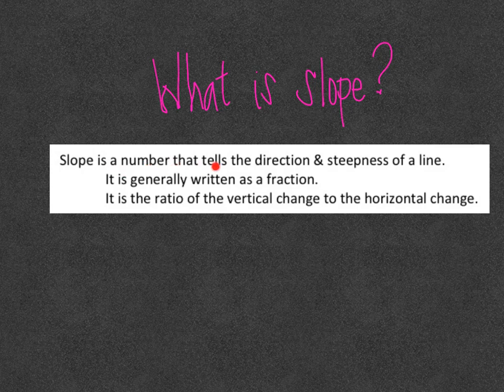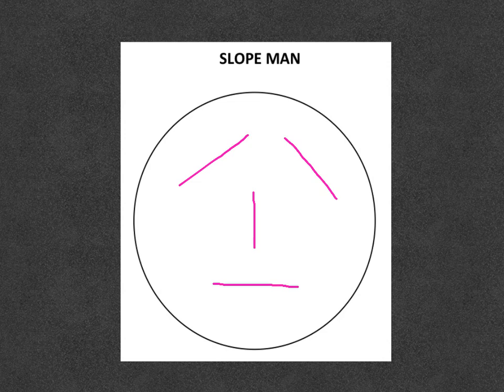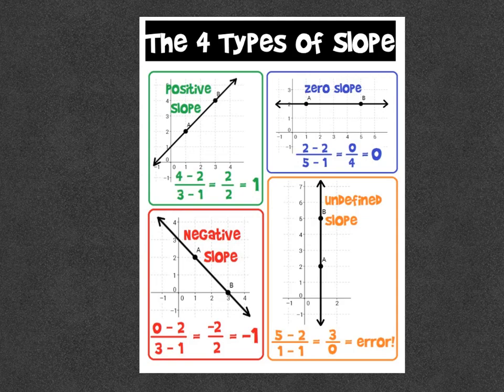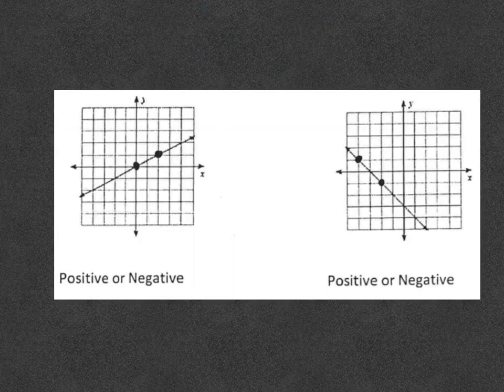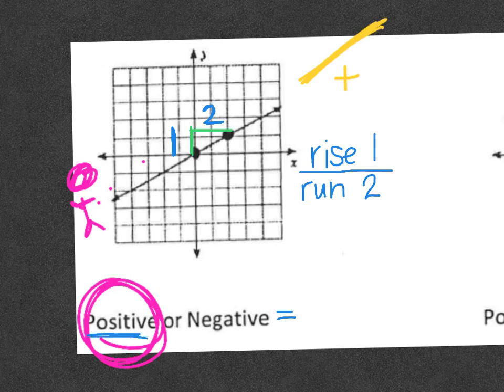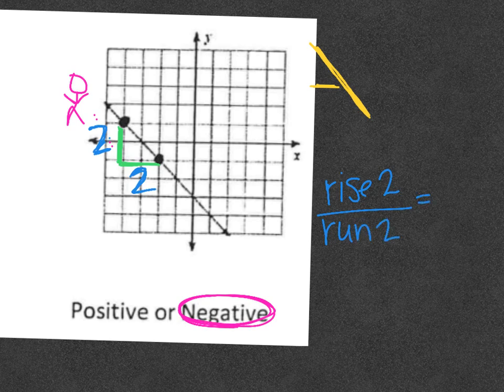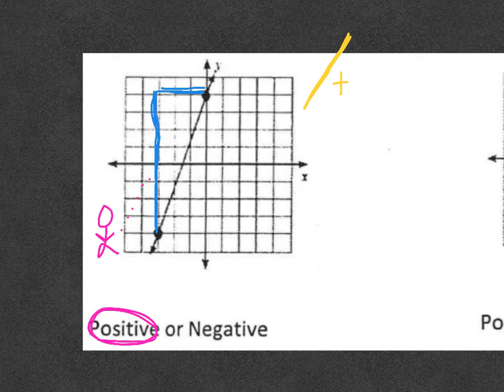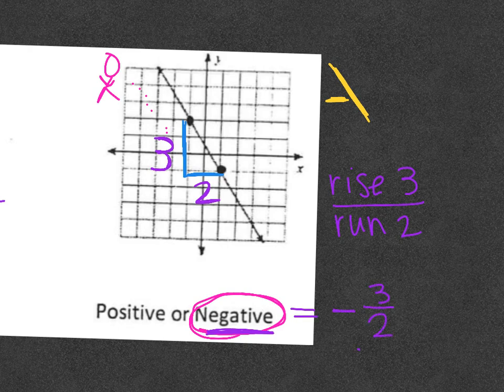Slope from a graph